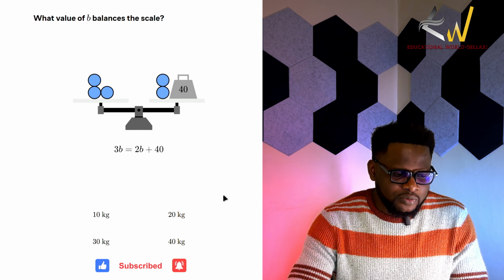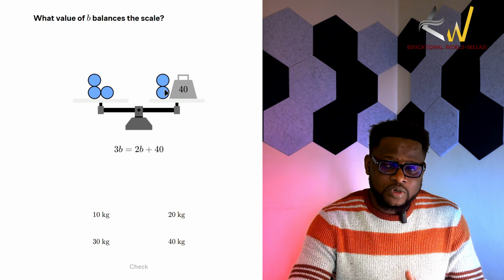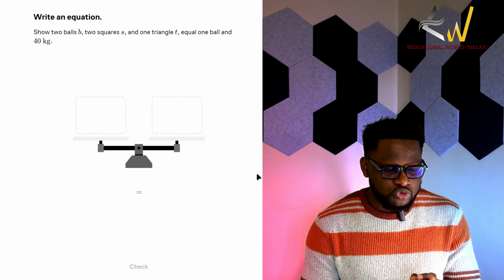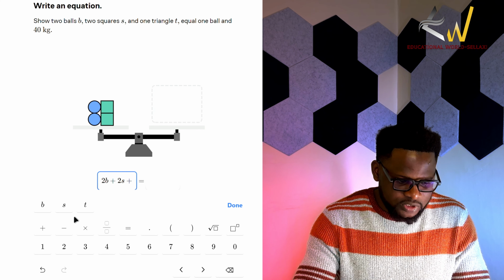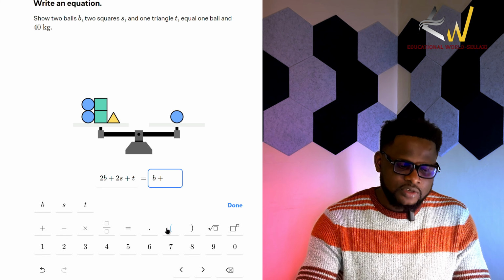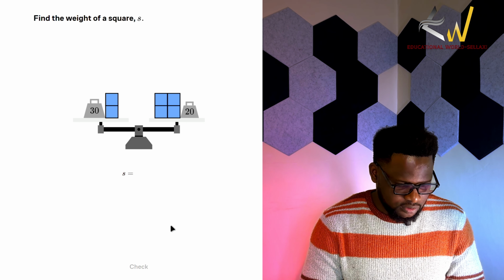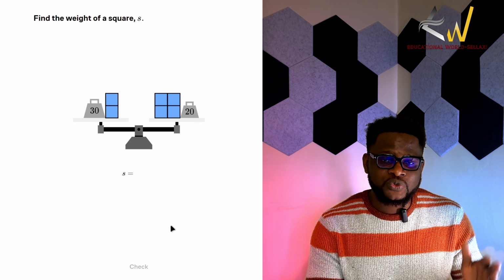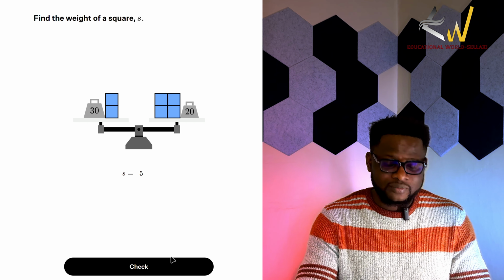Practice Algebraic Equations: Step-by-Step Solutions!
Ready to put your algebra skills to the test? Join us for a comprehensive session of practice questions on understanding and solving algebraic equations. This video is designed to help you reinforce your knowledge with real-world examples and detailed, step-by-step solutions. Perfect for students, teachers, and anyone looking to master algebraic equations. Let’s solve these problems together and boost your confidence in math!